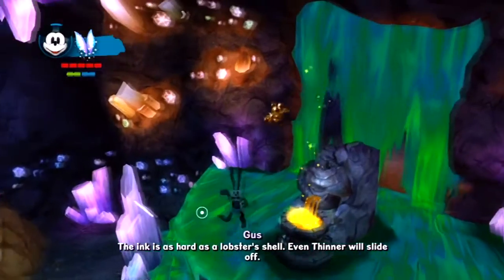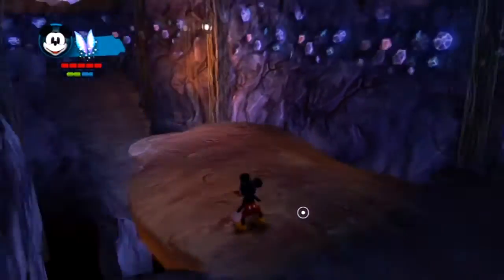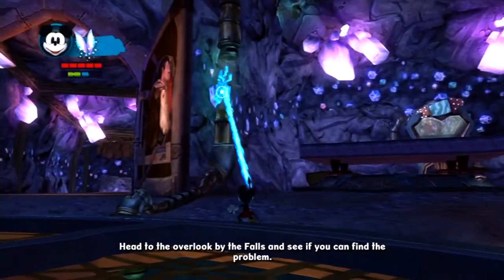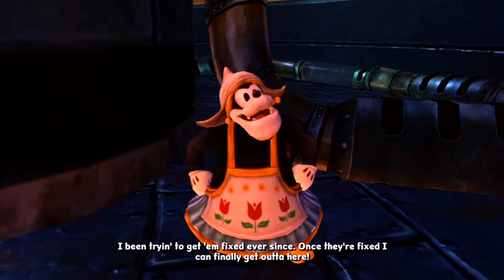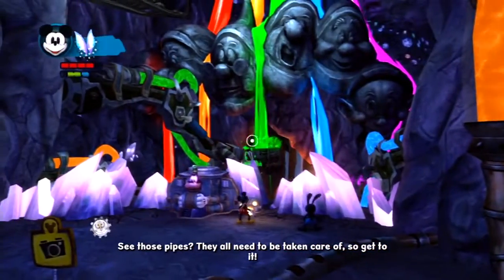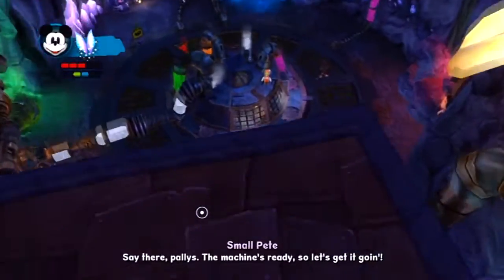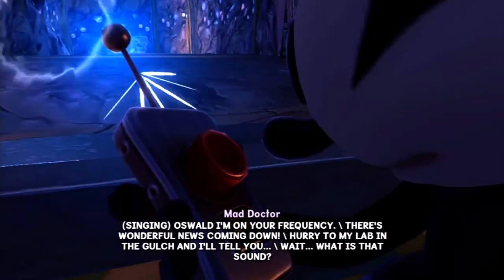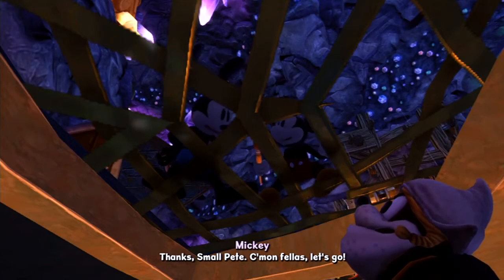Epic Mickey 2 Gameplay Walkthrough Part 8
What up knuckleheads! Don't worry about it, its free! It wont cost you a dime. Thanks a bunch for watching! I hope everyone has a great day. Thanks again!